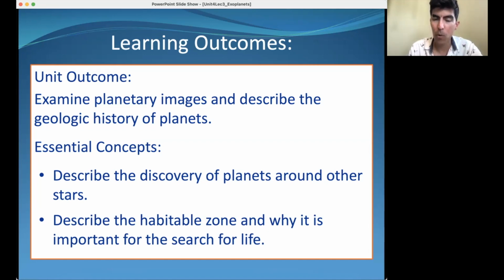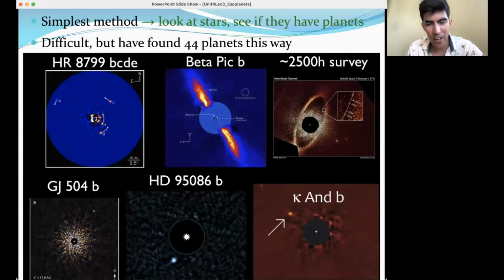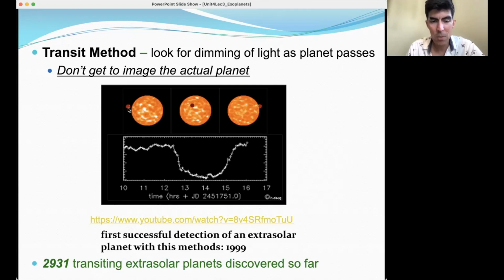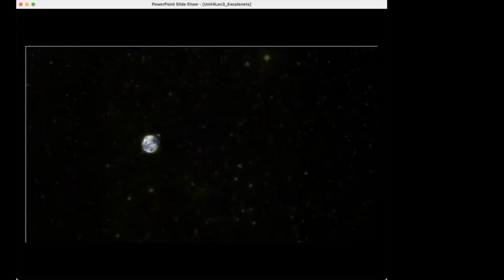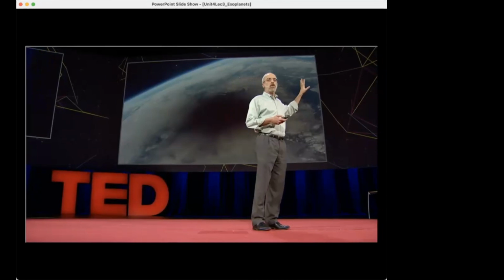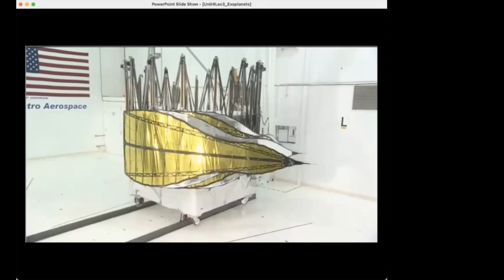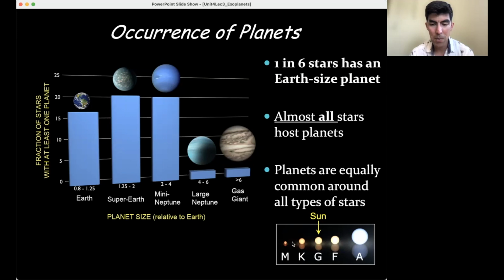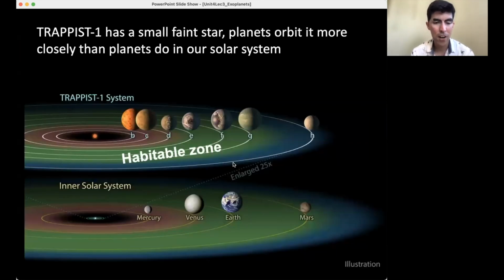Unit 4.3 - Exoplanets